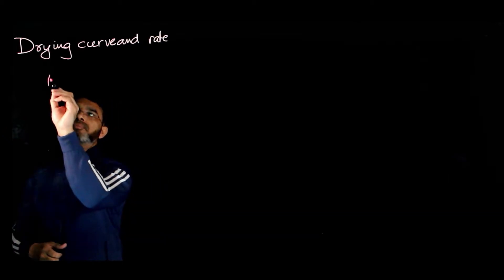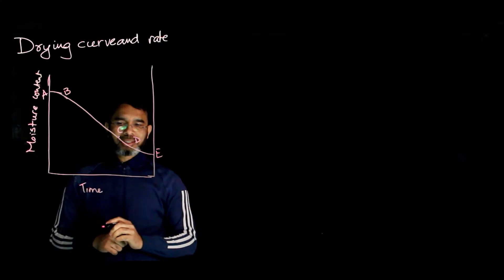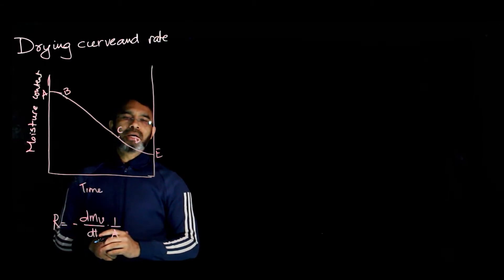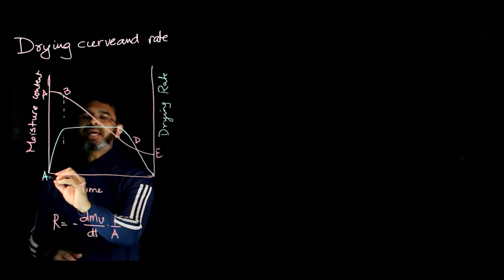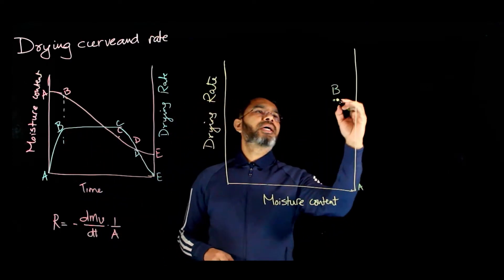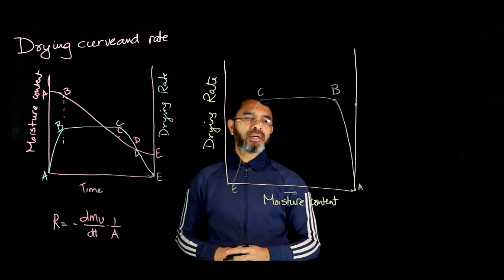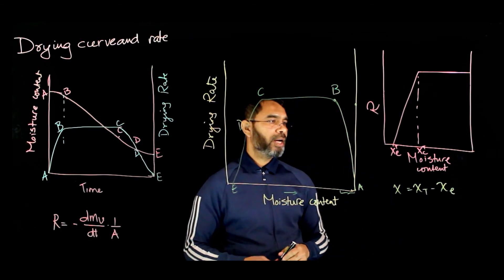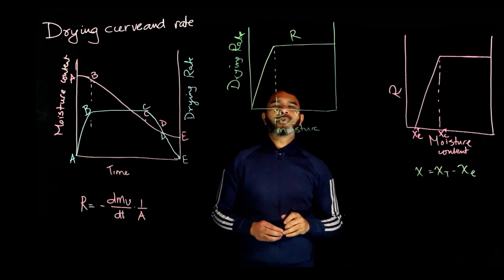Drying curve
Discusses the drying curve